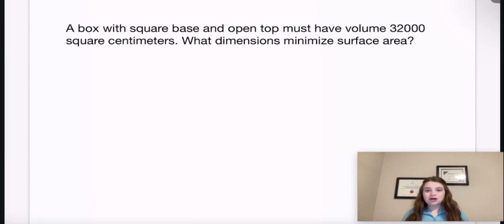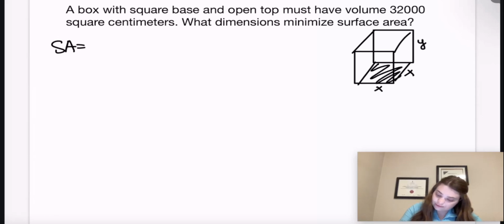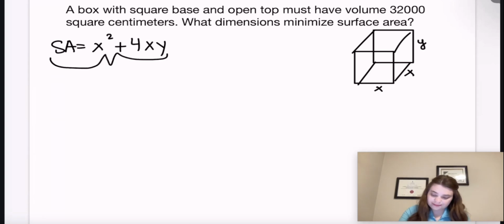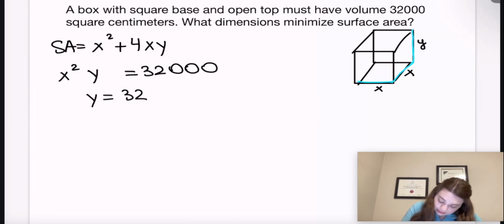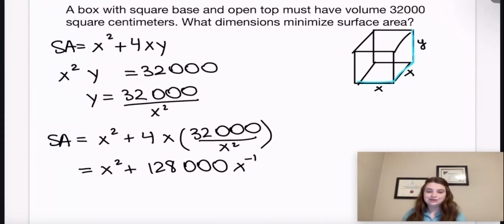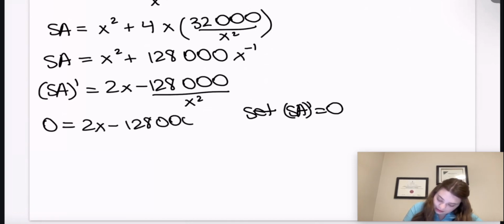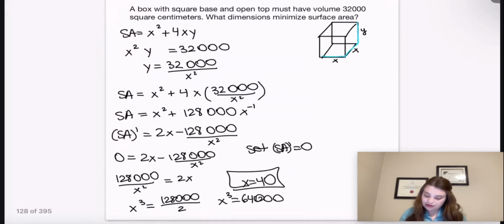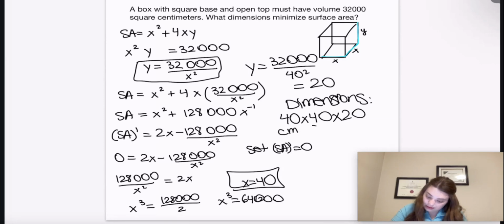Optimization | Open Top Box